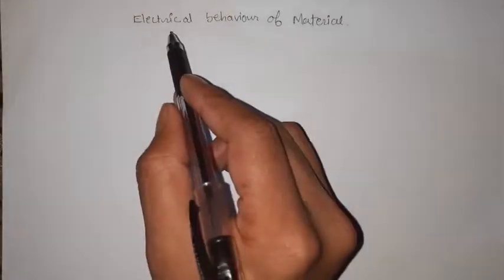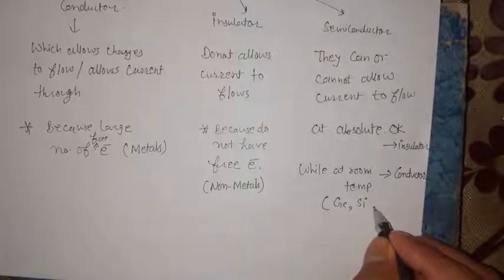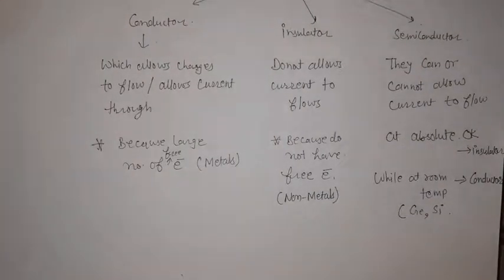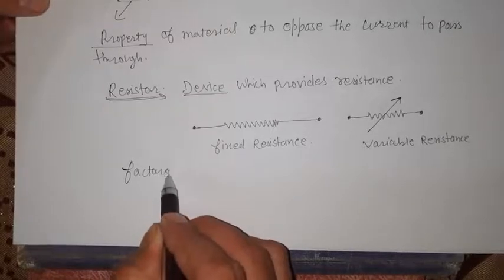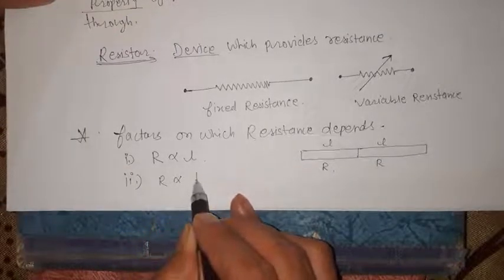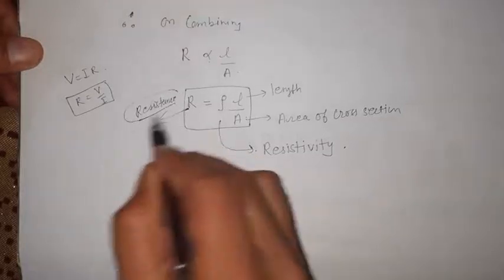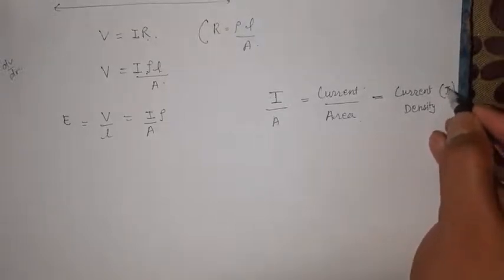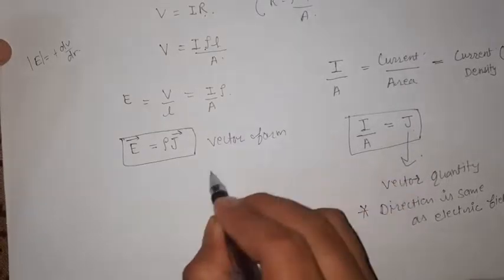𝐎𝐡𝐦'𝐬 𝐋𝐚𝐰|| 𝐂𝐡. 𝐂𝐮𝐫𝐫𝐞𝐧𝐭 𝐞𝐥𝐞𝐜𝐭𝐫𝐢𝐜𝐢𝐭𝐲|| 𝟏𝟐- 𝐏𝐡𝐲𝐬𝐢𝐜𝐬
12 physics || ISC BOARD|| current density, Resistance, electrical behaviour of material, ohm' law in vector form